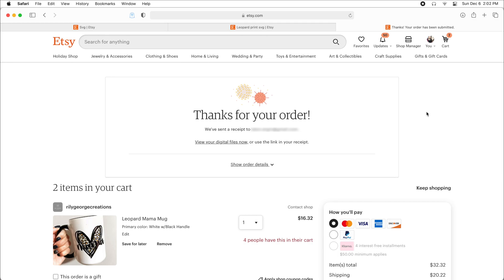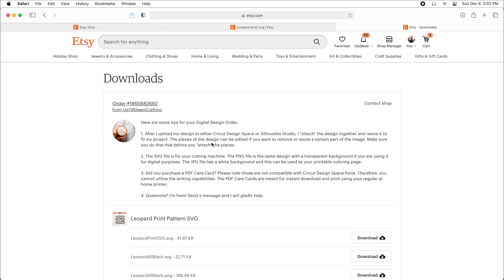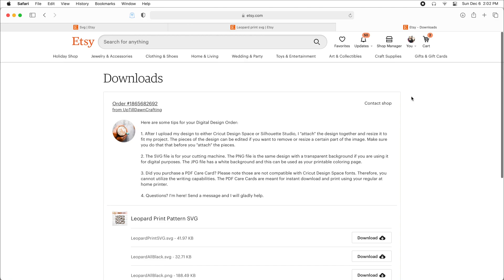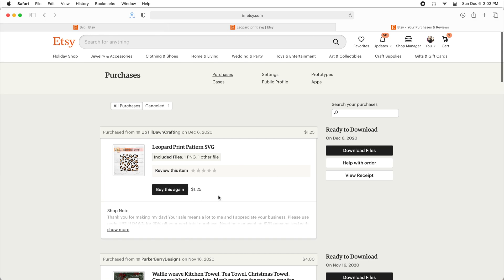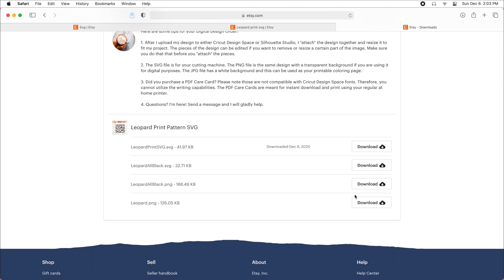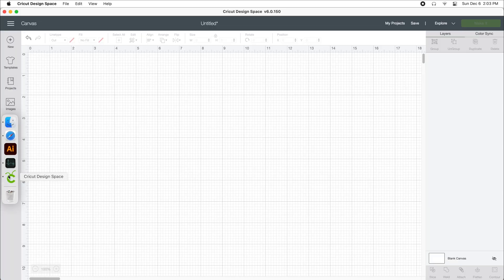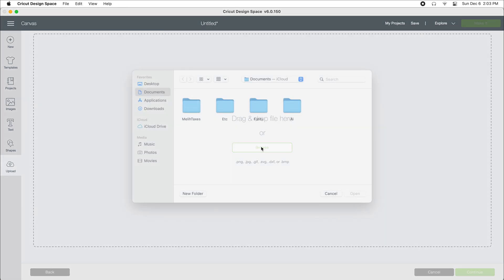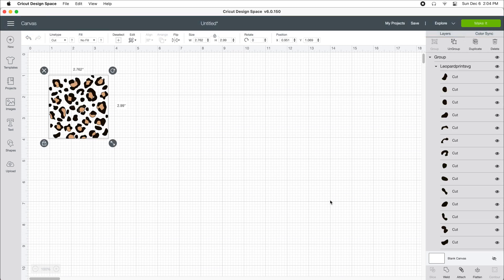How To Download SVG Files From Etsy and Import Into Cricut Design Space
This video teaches you how to download your purchased SVG files from Etsy and import them into Cricut Design Space to use in your craft projects. This tutorial will help you with your Etsy downloads that will be used with other programs such as Silhouette Studio, Adobe Photoshop, Adobe Illustrator, Inkscape, Affinity and more.

LEARN HOW TO DO MORE IN CRICUT!